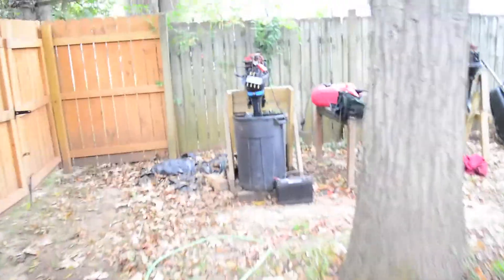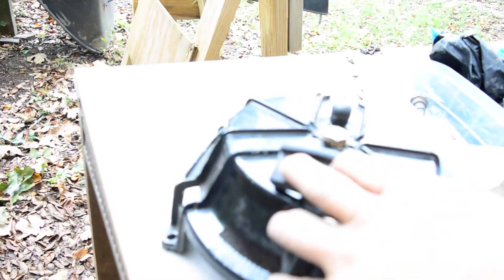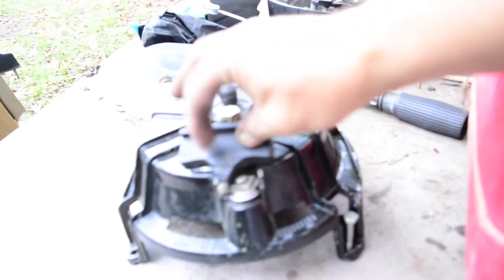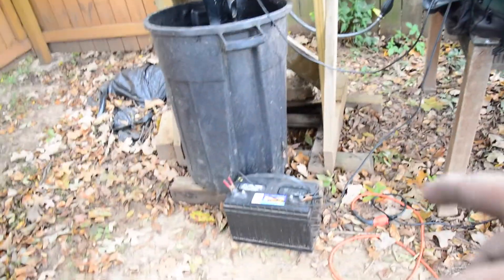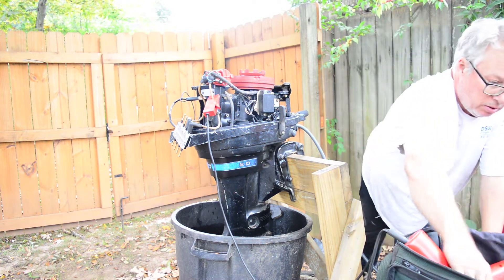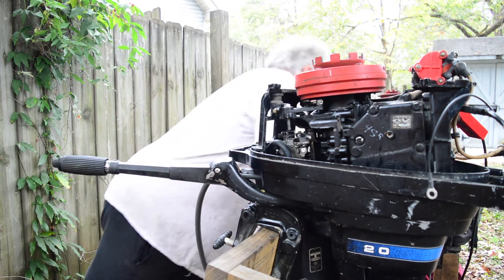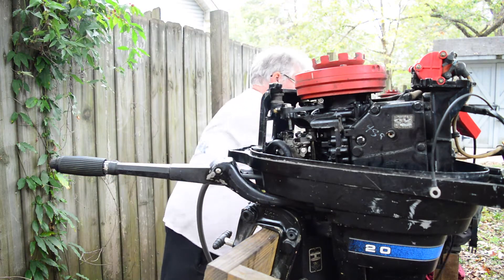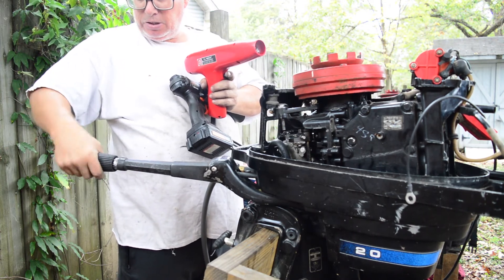Mercury 200 20hp PULL ROPE Manual Start TIMING EXPOSED!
Working on  a Mercury 200 20hp outboard and have it running.

This one drove me nuts since I could not get it in time.  Since its not electric start the no way to pull a rope and hold a timing light at the same time.  So, what did here is make some marks on the plate that covers the carbs from the marks that are on the cover over the flywheel.  That way could have access to the flywheel and use a drill to turn the flywheel.   Then, I located TDC on the #1 piston and it should like up with the zero mark you made beforehand.  This little more is a real pain.  I do finally get this thing running.

Basically in this video, I show how I timed the motor since its a manual pull rope start and not an electric start. outboard.

Ebay Store